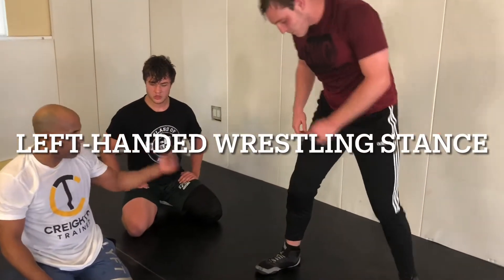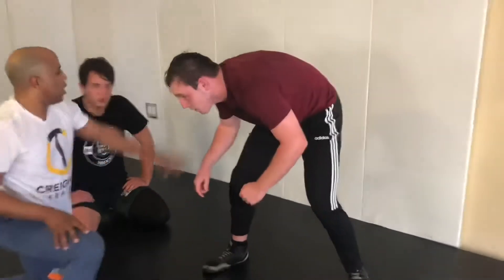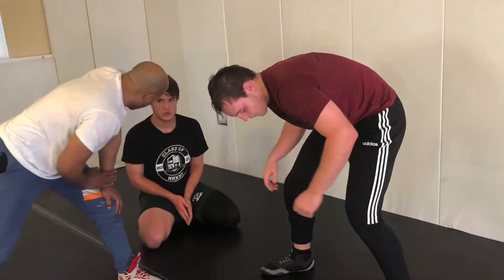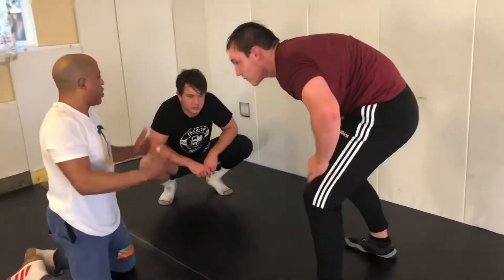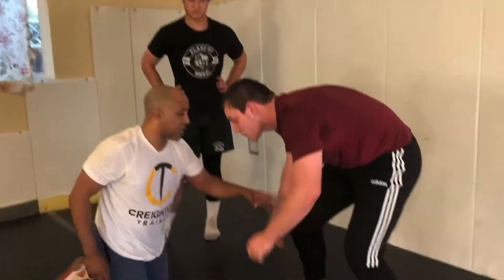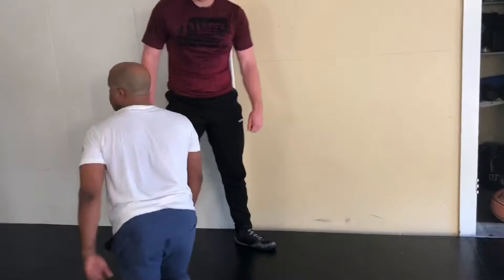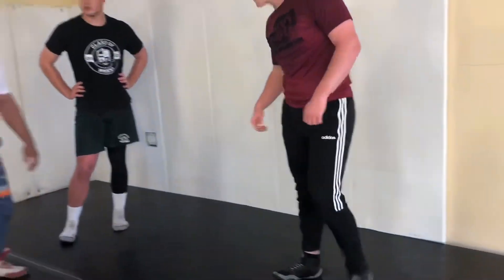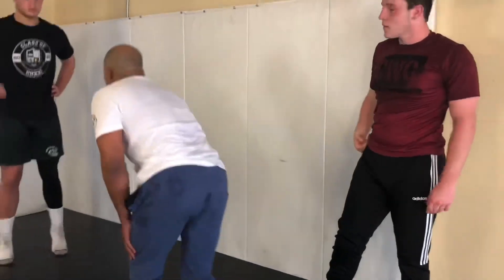Left-handed versus Right-handed Wrestling Stance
Like the great Gene Mills says,”If you got not stance, you got no chance.” 🤣